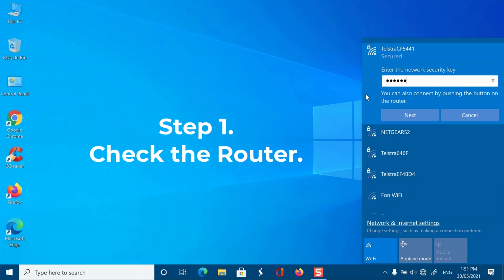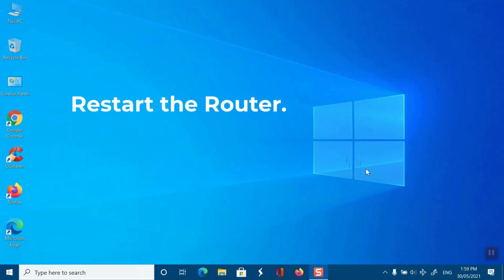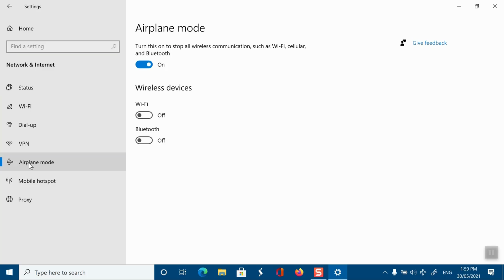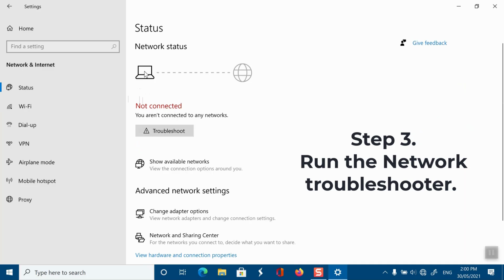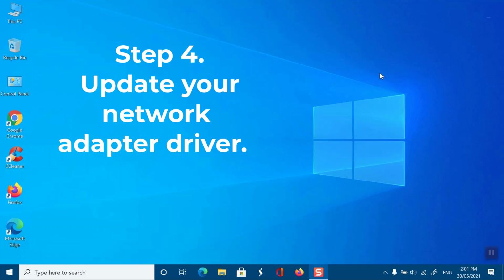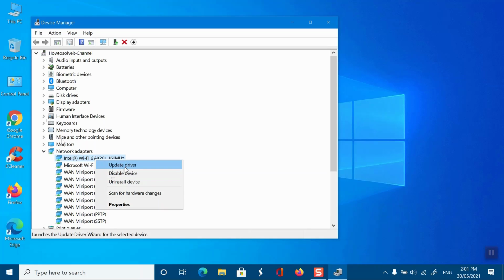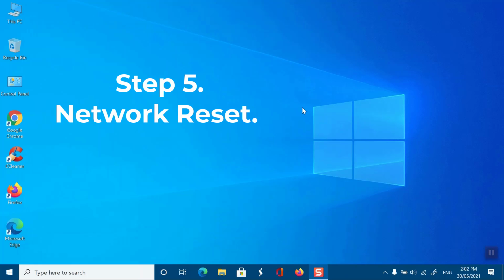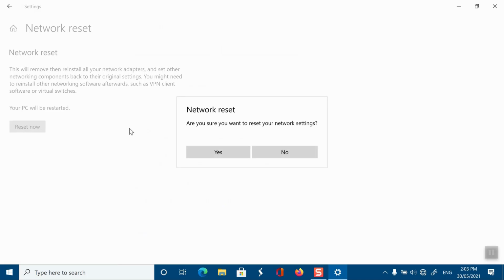You Are Not Connected to Any Network Windows 10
How to fix not connected you are not connected to any networks windows 10 Fix WiFi Not Showing in Settings On Windows 10 Fix Missing WiFi. You’re not connected to a network’ is the most annoying error on your computer, especially when everything looks just fine. Windows 10 sometimes won't connect to the Internet, and there can be a multitude of reasons for "NOT CONNECTED" No Connection Are Available. Depending on the exact wifi connection problem, there are various solutions to fix Windows 10 can’t connect to a wireless network. In this video I will show 5 methods to fix not connected you aren't connected to any networks windows 10.

Method 1: Check the Router.
If you can't connect your Windows 10 computer or tablet to wireless, check to see if you can connect any of your other devices to the same network. If the internet isn't working on all of your devices, the connection problem is likely related to your modem or your internet service provider and not Windows 10. Reboot your modem and router. Performing a reboot typically fixes most network connectivity problems.

Method 2. Turn airplane mode off.
Airplane mode disables Wi-Fi and Bluetooth when turned on. Make sure Wi-Fi is turned on. Your Windows 10 device won't connect to a network if Wi-Fi has been disabled.
Method 3: Run the Network troubleshooter.
All Windows 10 devices have built-in troubleshooter programs that can scan your device for problems, fix them, and offer potential solutions for issues that it detects.

Method 4. Update your network adapter driver.
Your current network adapter driver might be incompatible with your hardware or operating system so downloading a newer one could fix your connectivity issues.
Here’s how to do it. Right click on Start button and select Device Manager.
Expand the Network adapters list. Locate your Wireless card, right-click it and select ‘Update driver’. Click ‘Browse my computer for driver software’. Select ‘Let me pick from a list of available drivers on my computer’. Hit Next. Wait for it to complete and then check if your issue is solved.

Method 5. Perform a Windows 10 network reset.
 If none of the above solutions work, a Windows 10 Network reset may fix your connection problems.  Open Settings.
The go to  Network & Internet and scroll down to the bottom of the window and click on Network reset.  You will get a warning that a Windows 10 network reset will remove and reinstall all of your network adapters and reset various network-related settings to their defaults.  When you're ready, click on Reset now. The reset will begin and your Windows 10 device should restart.